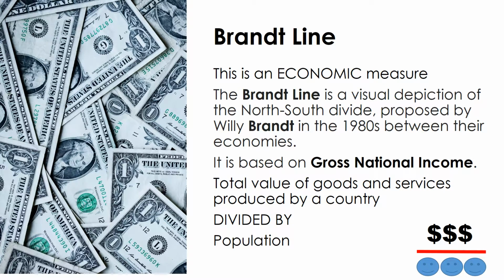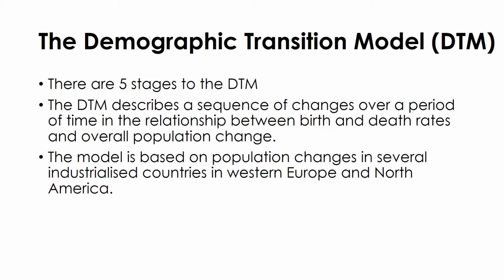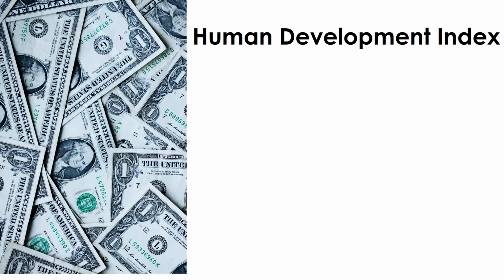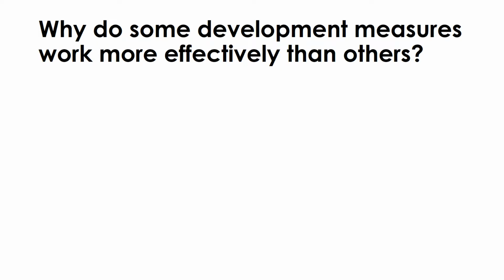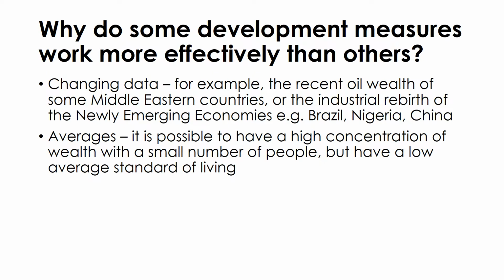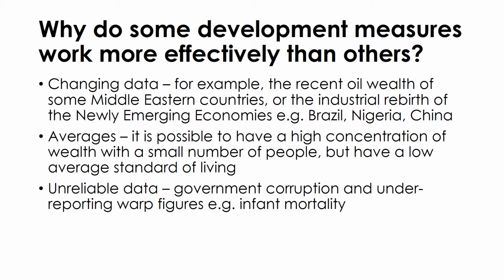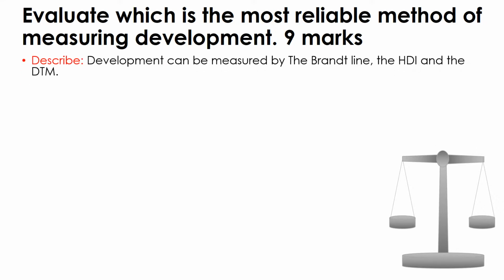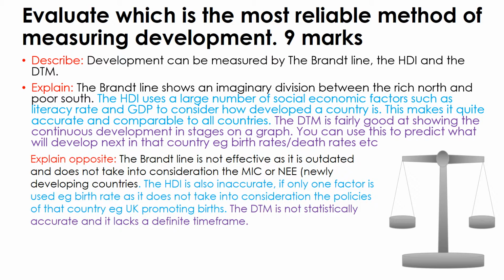Geography burst: How to evaluate the best method of measuring development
How to evaluate the best method of measuring development